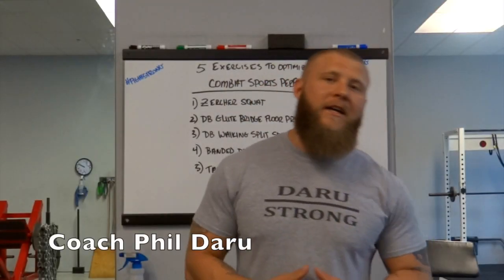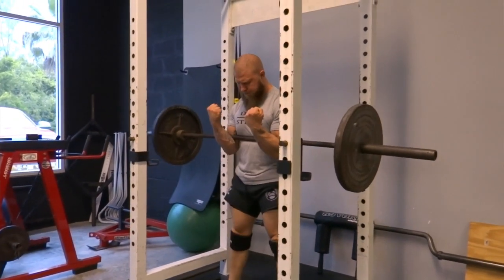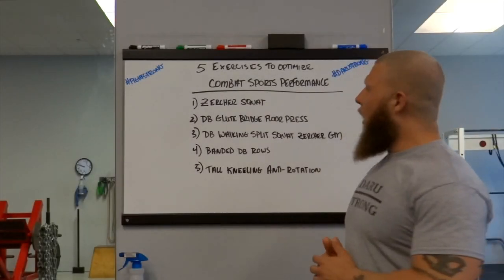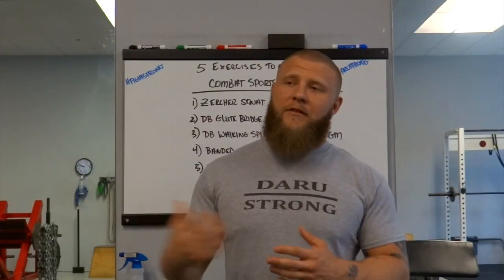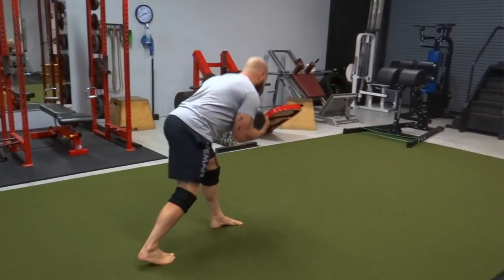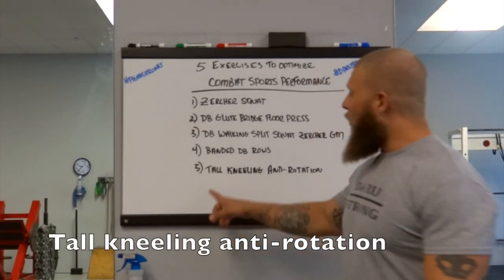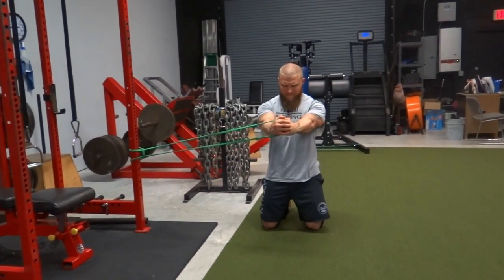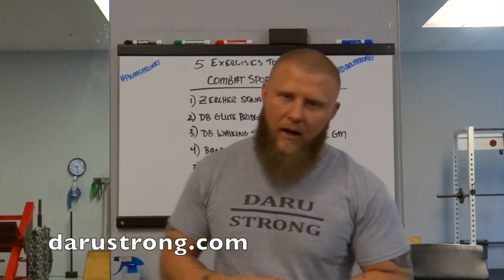MMA Strength Exercises